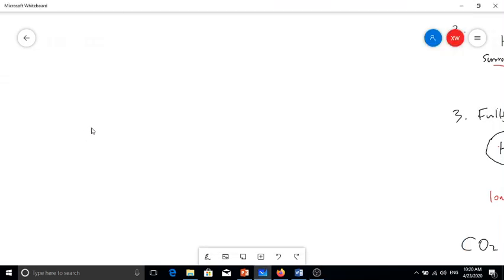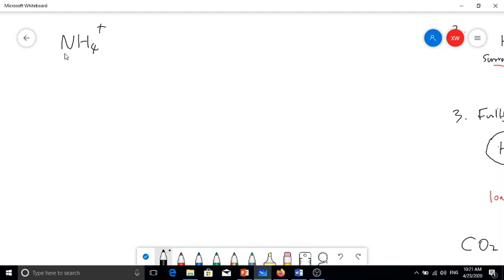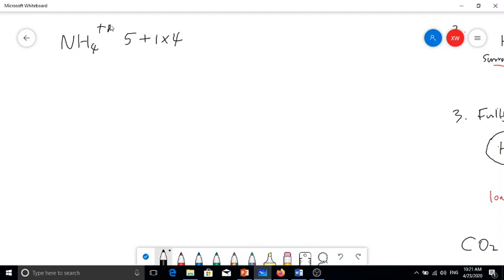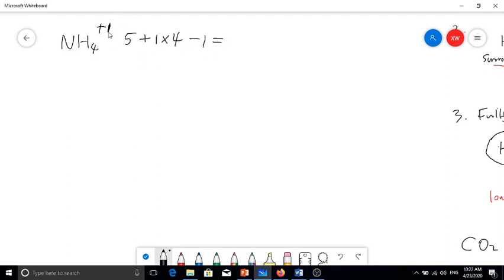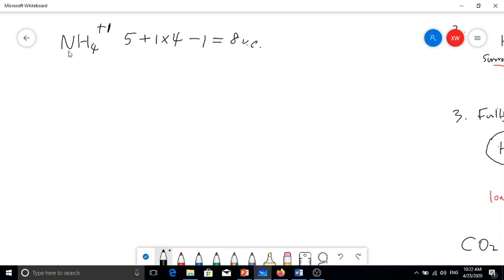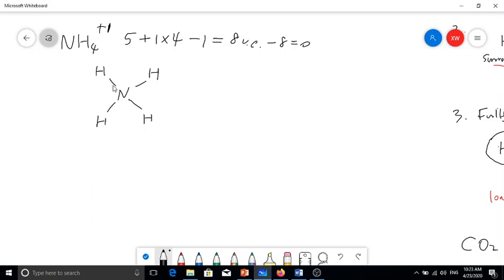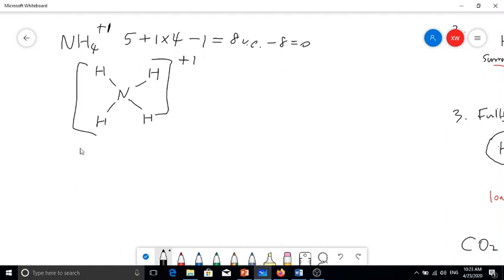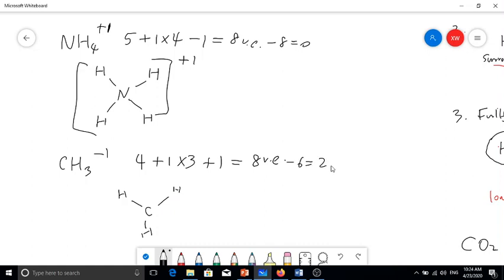Module 12 Lecture Lewis Structure 6 poly ions